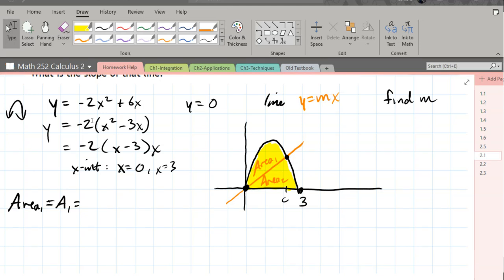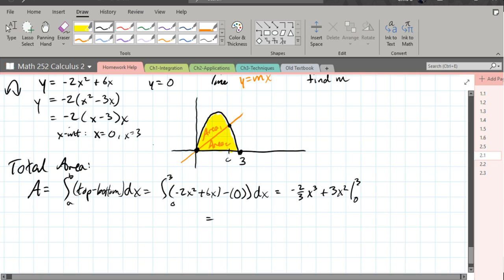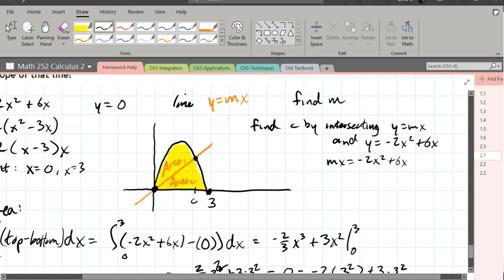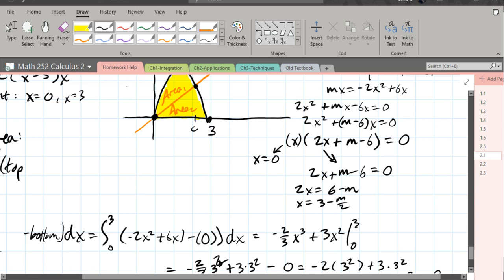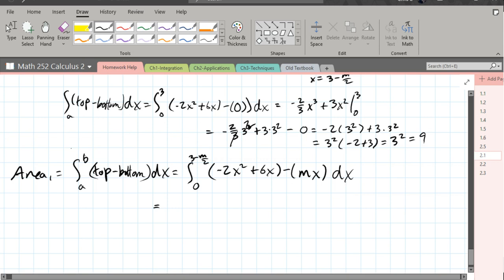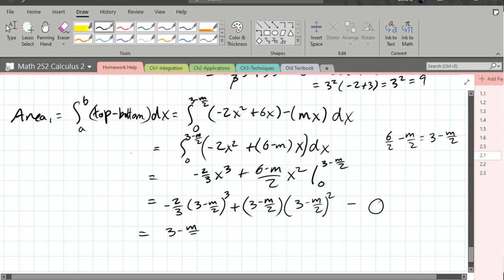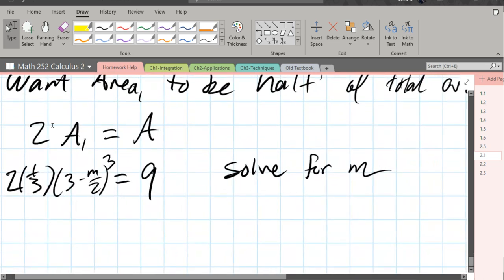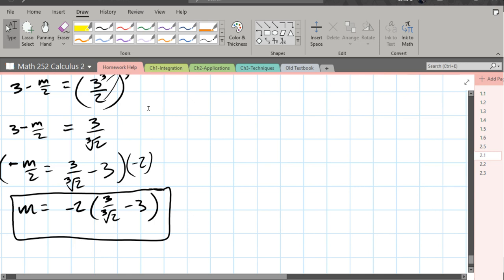Math 252 HW 2.1.20 part 2